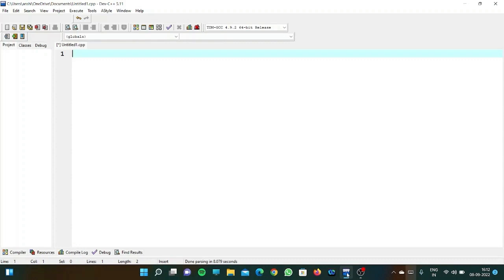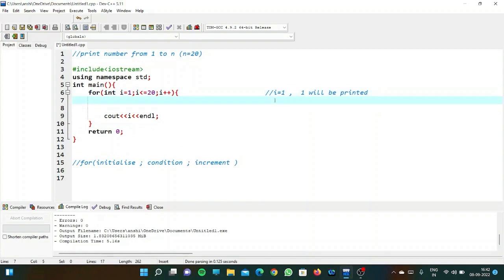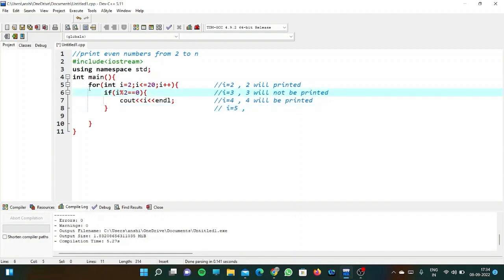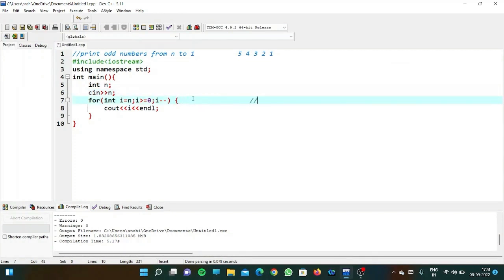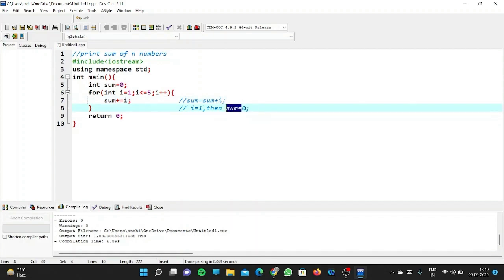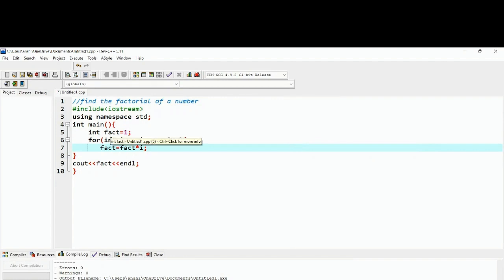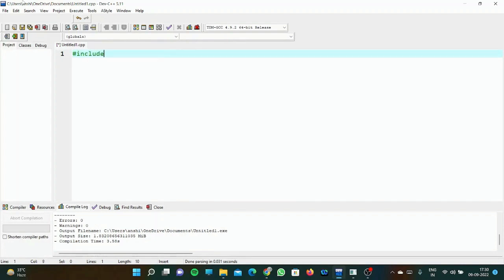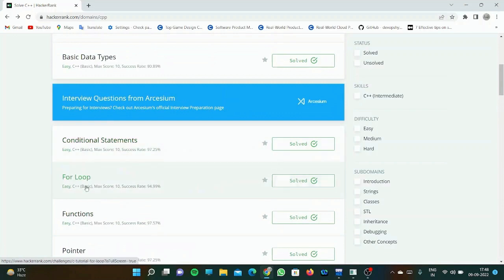C++ for beginners, with Examples - part 5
This video is part 5  of "C++ for beginners" perfect for anyone who wants to learn the basics of programming in C. It covers all the essential topics, with clear and concise explanations. The examples are also very helpful in understanding the concepts. Watch this video and you'll be writing your first program in no time!